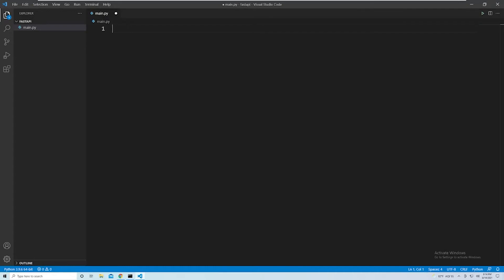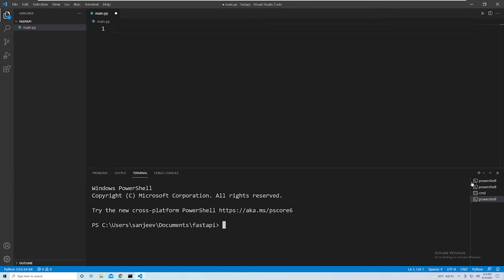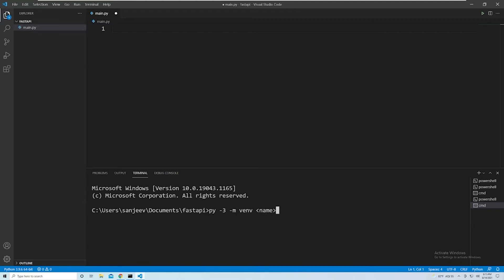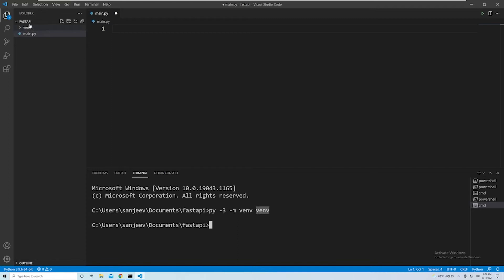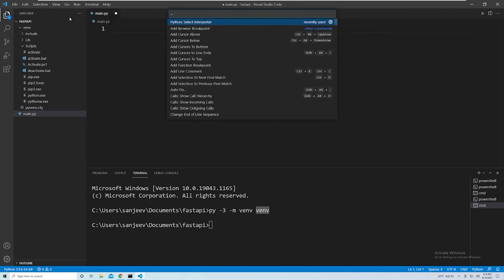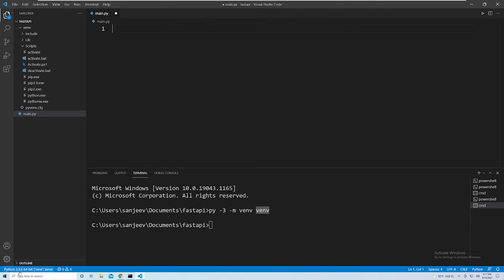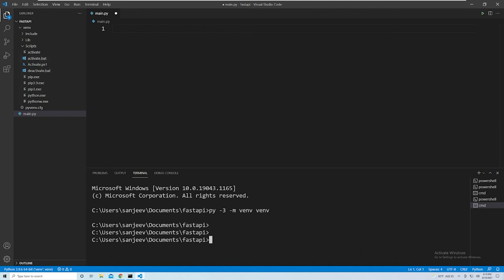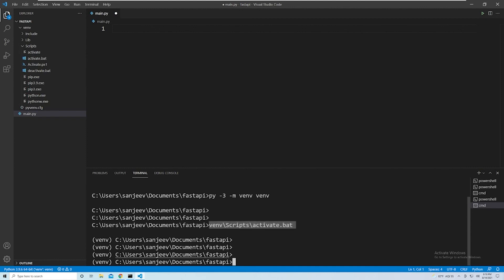Setup Python Virtual Environment on Windows: Part #5 Python API Course